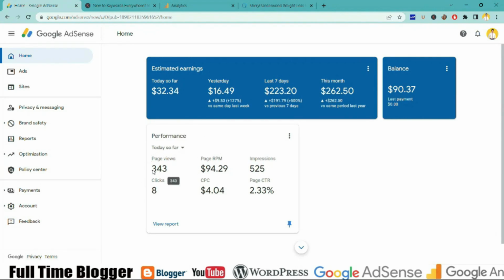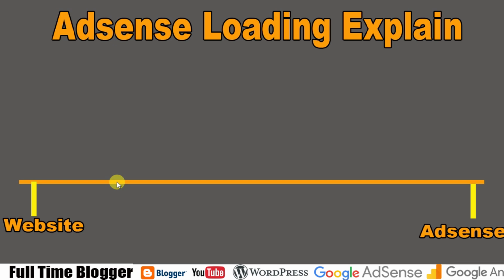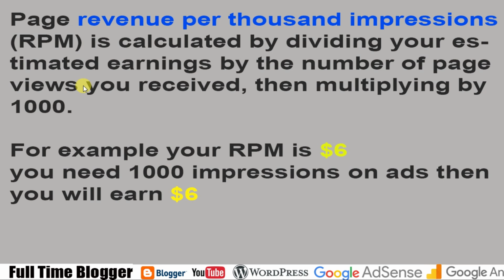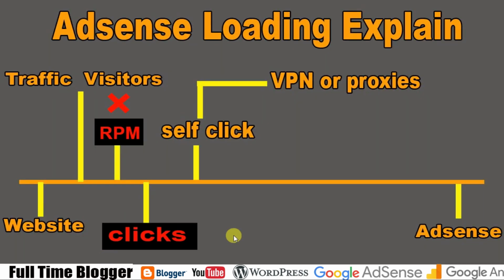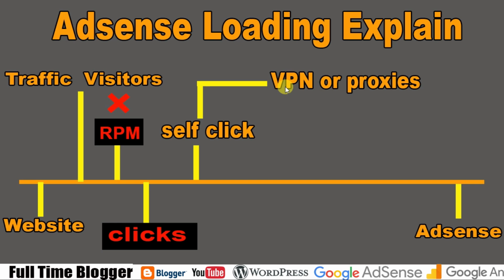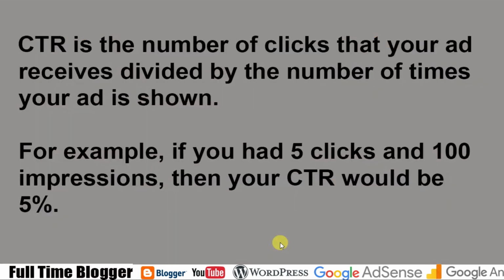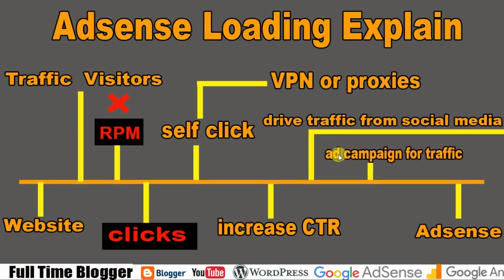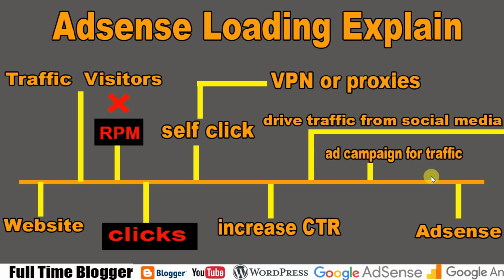AdSense Arbitrage Explain 2026 Practical Guide to AdSense Loading & High CPC Earnings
In this video, I explain AdSense Arbitrage step by step with practical examples, especially for beginners who want to increase AdSense earnings and revenue using smart methods. This is a complete guide where I show how AdSense arbitrage works, how to do AdSense loading safely, and how to scale your earnings using paid traffic strategies.

You will learn how to buy traffic and convert it into AdSense revenue while minimizing risk and avoiding common mistakes that cause account suspension. I also guide you practically on Facebook Ads (FB Ads) traffic, ad setup basics, targeting ideas, and how to send traffic to AdSense-approved websites correctly.

This video is perfect for people who want to start AdSense arbitrage, ads trading, or FB traffic monetization, even if you are a beginner. I explain everything in a simple and friendly way, so you can understand the full process clearly and apply it step by step.
📌 What you’ll learn in this video:

What is AdSense arbitrage (simple explanation)

How to do AdSense loading properly

How to increase AdSense CPC, RPM & revenue

Practical AdSense arbitrage workflow

Facebook Ads basics for AdSense traffic

Common mistakes to avoid in arbitrage

Tips to scale AdSense earnings safely